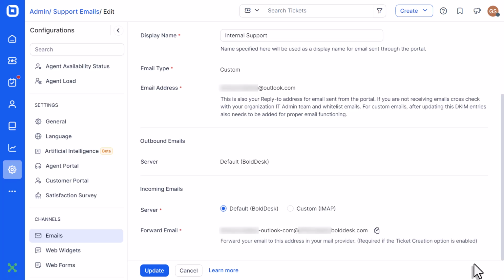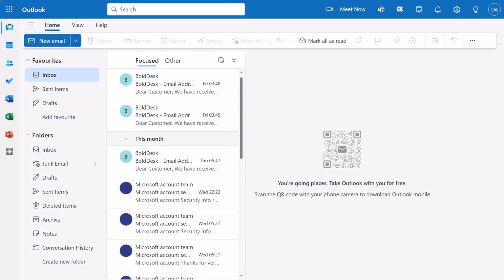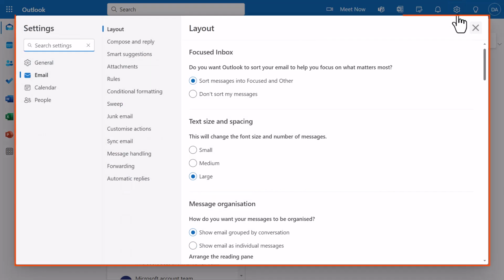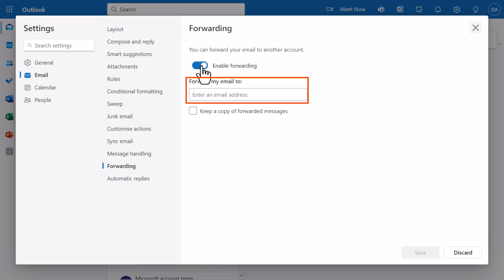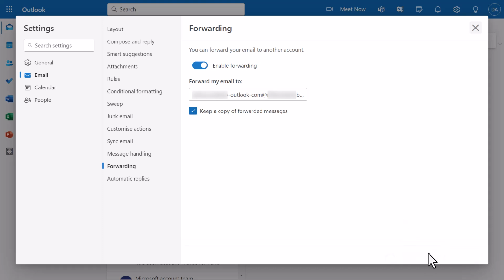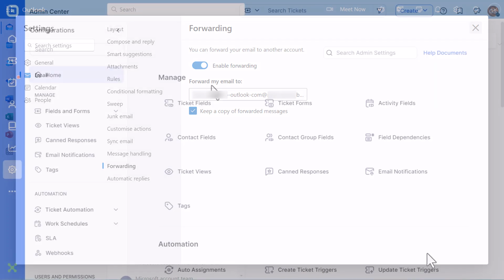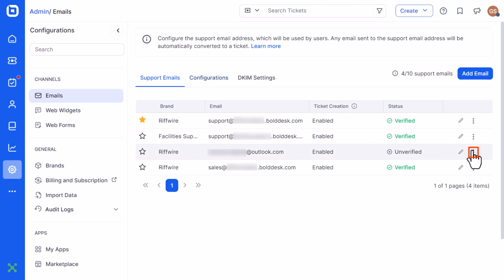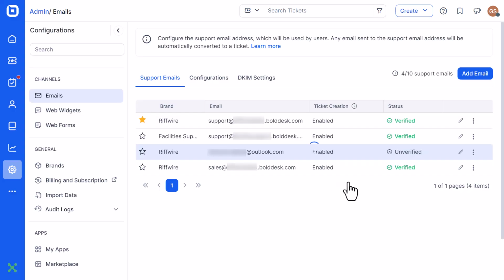How to Enable Email Forwarding in Outlook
This video demonstrates how to enable email forwarding in Outlook.

BOOKMARK DETAILS
[00.00] Introduction
[00:45] Enable email forwarding